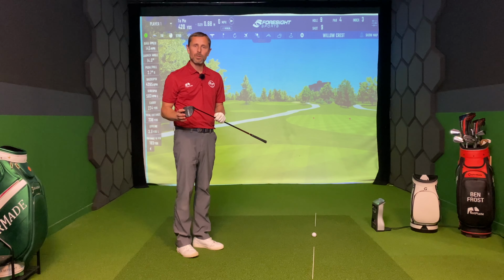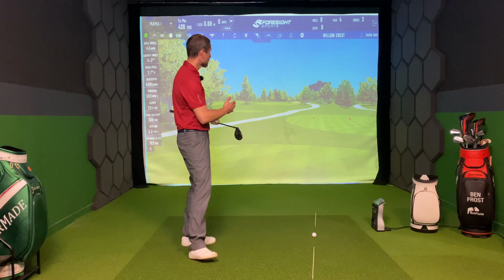SHOTFIX WOODS - SLICE TO FADE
This video is part of the coaching system — created specifically for golfers who used the Symptom Checker to identify and fix their swing issues.

Still hitting slices with your fairway woods that start straight or left and curve too far right? 😩
This Shot-Fix video shows you how to turn that slice into a controlled fade, giving your shots a smooth left-to-right flight that starts left of target and curves gently back.

The key adjustments focus on path and clubface control. By slightly adjusting your swing path and opening the face just enough, you’ll produce a reliable fade. Once the swing is properly adjusted, you can observe the resulting ball flight and refine further if needed.

✅ What You’ll Learn:
 • Why your slice happens and how path and face affect it
 • How to adjust your path and face for a controlled fade
 • Feel adjustments to make the new release repeatable
 • How to observe your improved ball flight and refine further

⛳️ Want a personalized fix?
— our coaching site that matches your swing issue to the exact video that solves it. Stop guessing, start improving.

👍 Like if this helped your slice
💬 Comment what shot you want to fix next